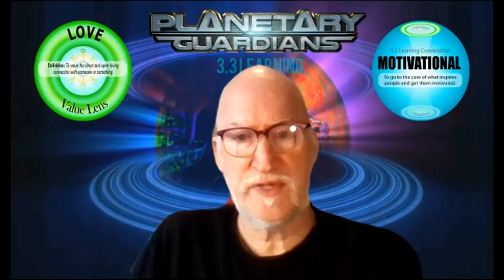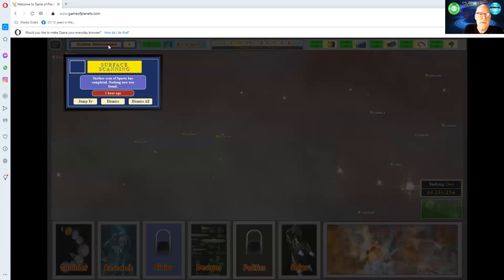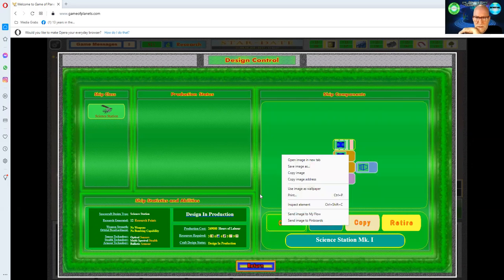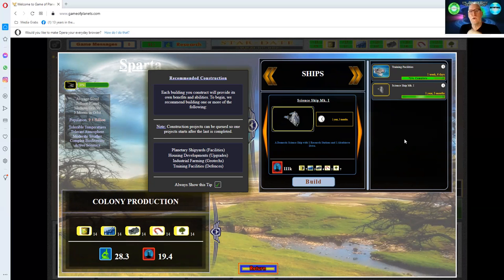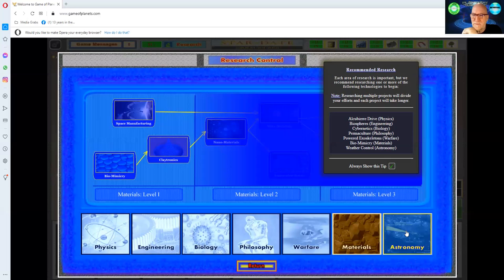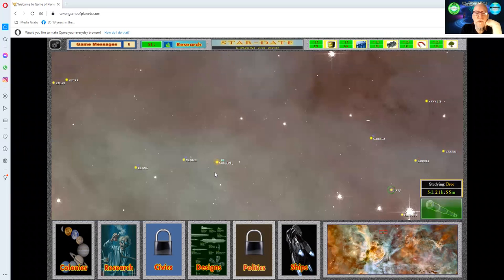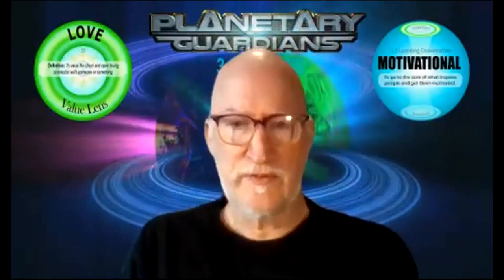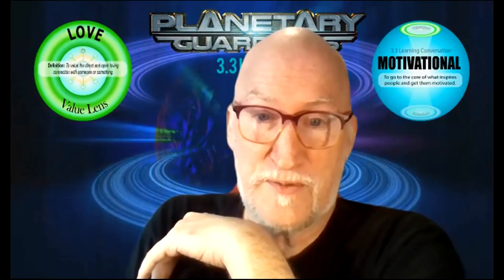220116 3 The Game of Planets Episode 3: Quick in and Out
Captain Sweep shares a few tips in how to do a quick in and out of the Game  of Planets to track progress. The first ship, a Science Vessel is designed and put into production.